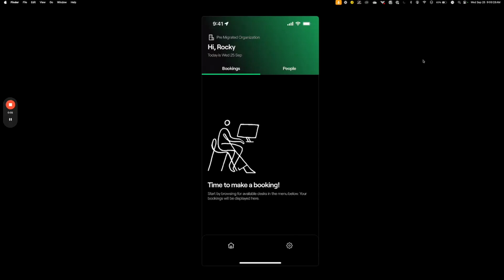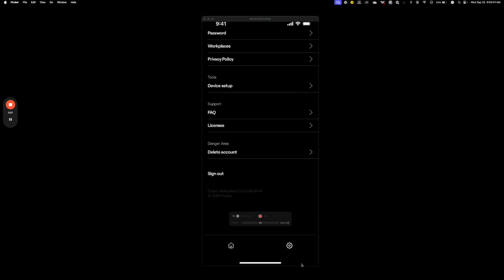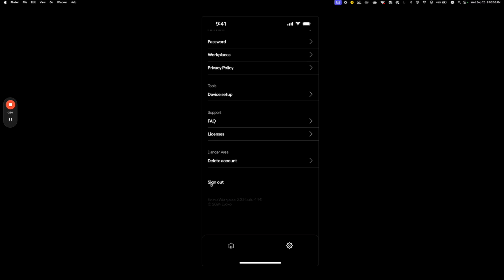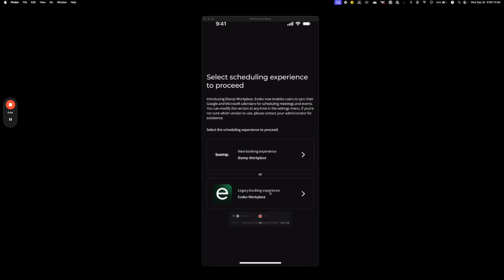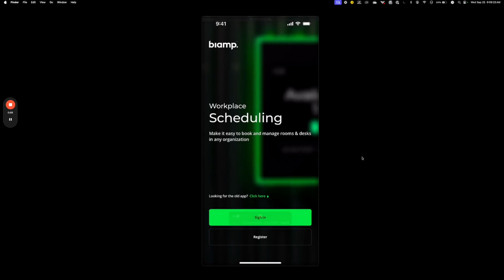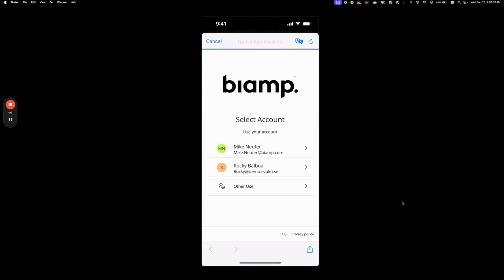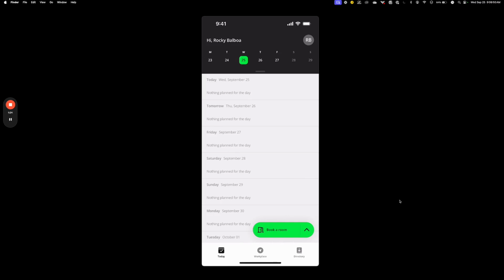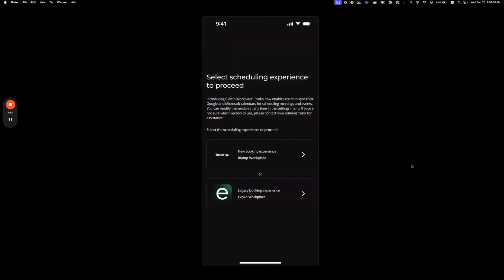Biamp - Evoko Workplace Migration (Step 5 - Access Biamp Workplace Experience)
Step 5 - Access Biamp Workplace Experience